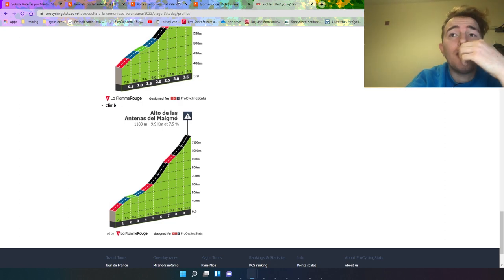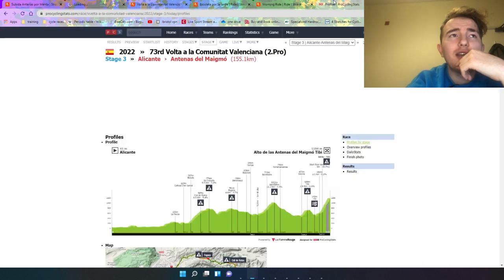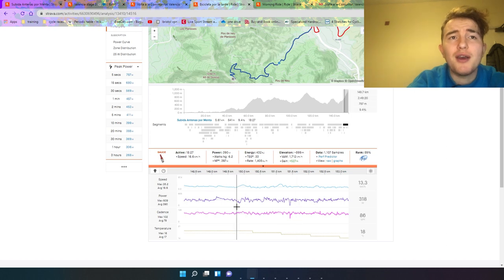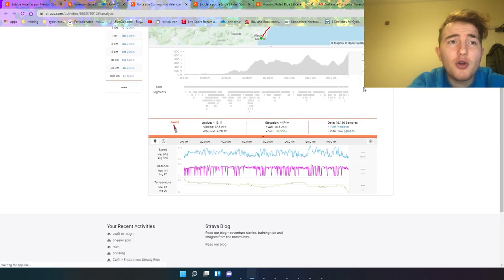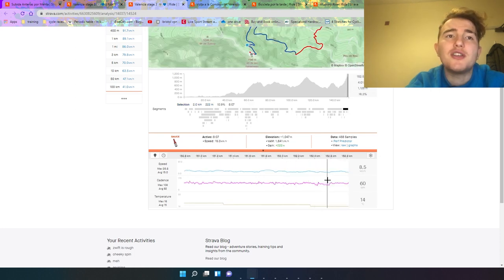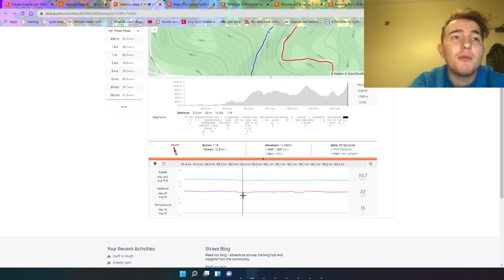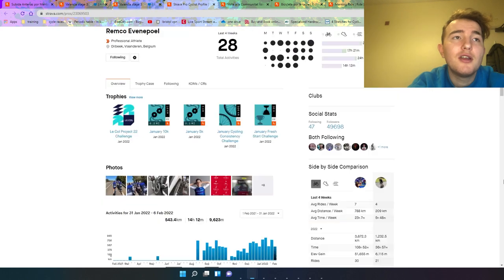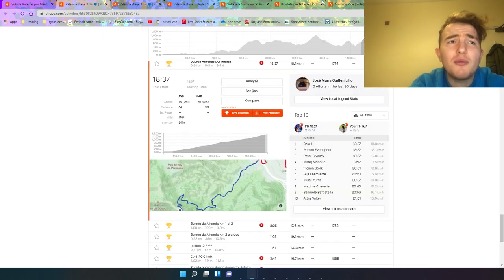WHY DID REMCO GET DROPPED?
The remco evenepoel hype train had a major delay yesterday as he got dropped up a steep climb.